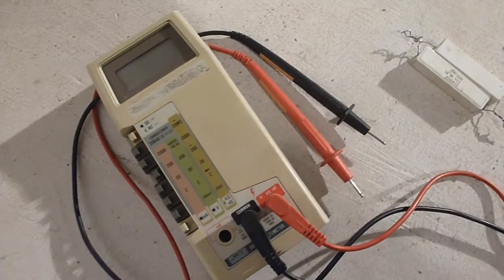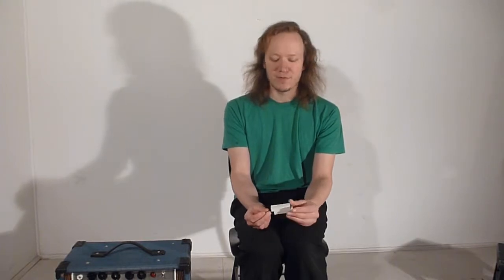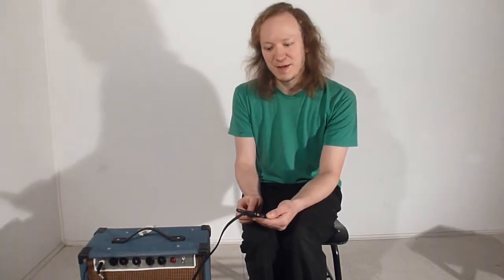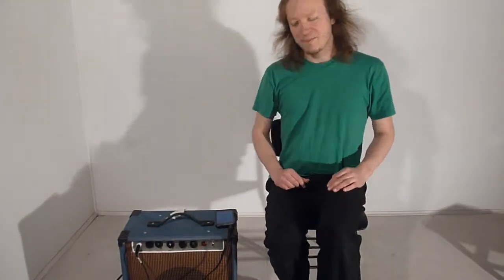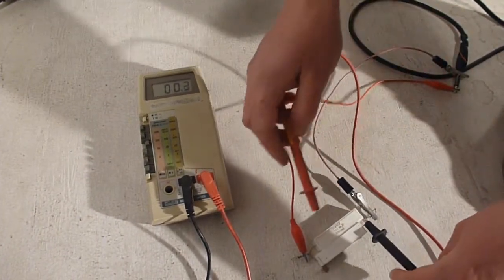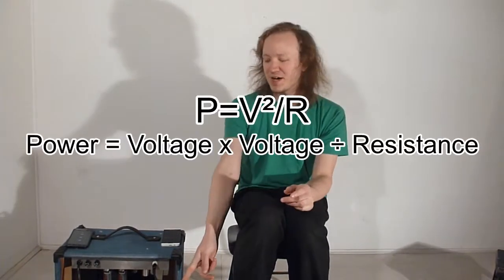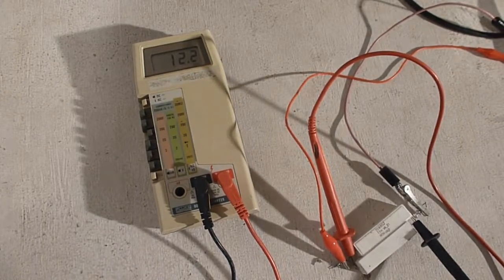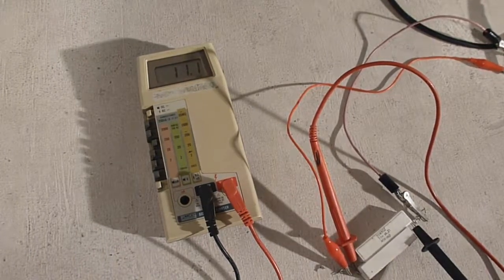Measuring an amp's output power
You can measure how many watts an amp puts out using just a multi-meter and a resistor! Here's how! Works for both solid state and tube amps. Just make sure to get the impedance right and don't run a tube amp with no speaker (or let a solid state amp short straight out!)